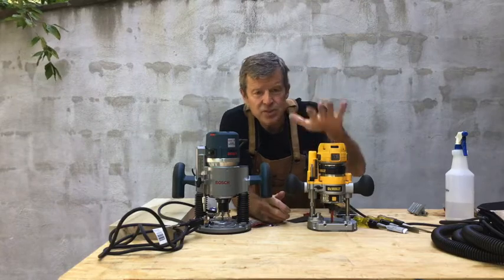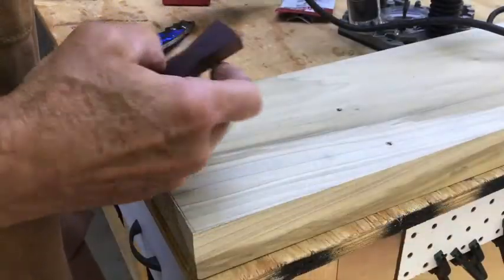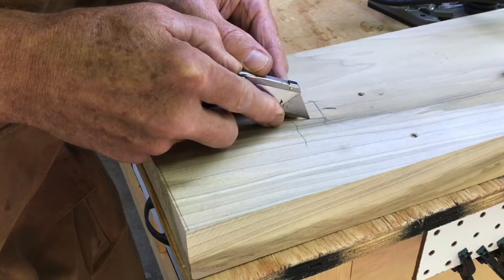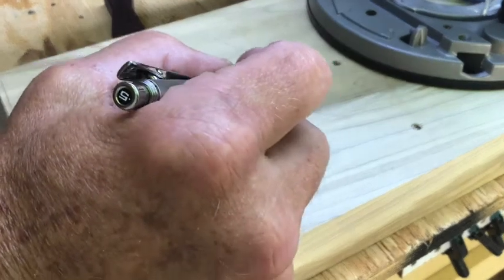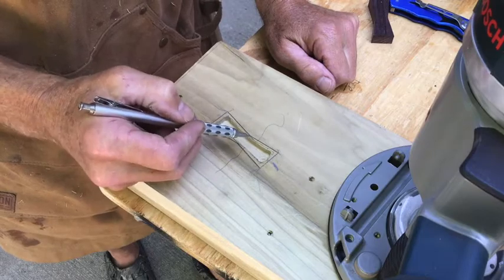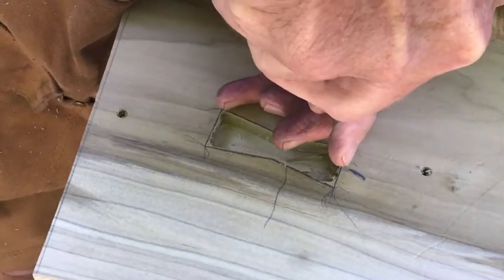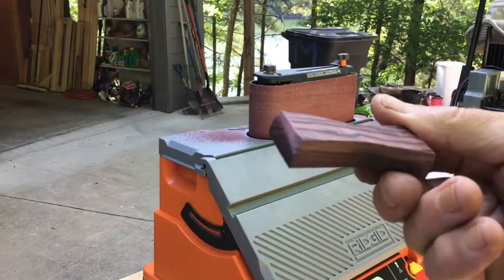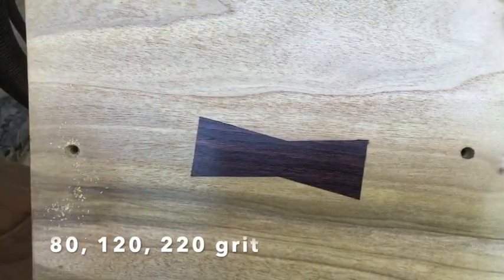How to Tutorial for Wood Bow Tie Inlay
My technique and tips on wood bow tie inlays